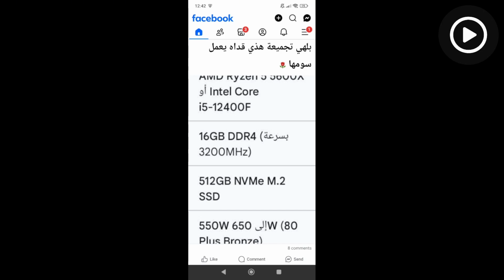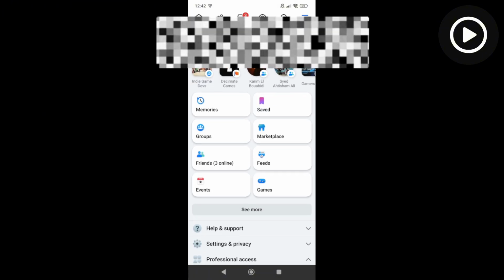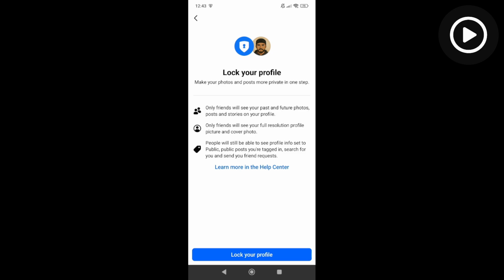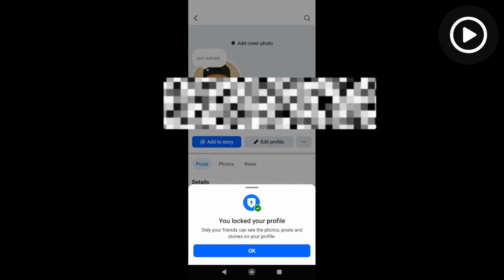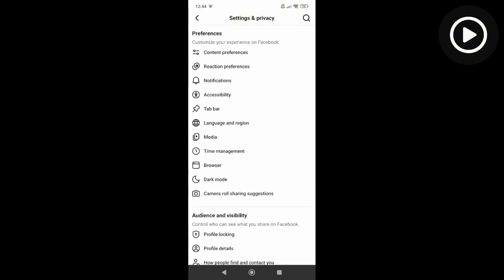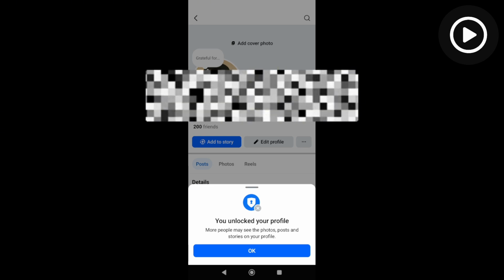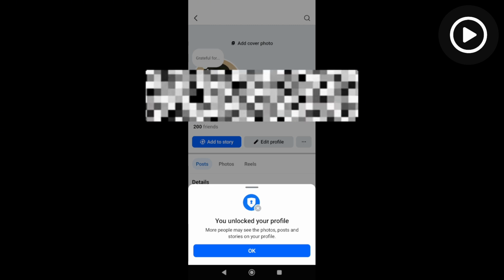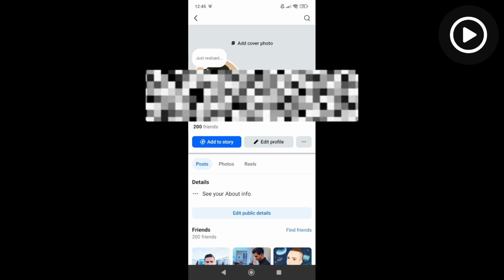How To Make Profile Private On Facebook (Step By Step)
Protect your privacy on Facebook! In this step-by-step tutorial, I'll show you exactly how to make your Facebook profile private in 2024. Learn how to lock down your profile, hide your posts from the public, control who can see your friends list and photos, and adjust your privacy settings to stop strangers from finding you. Keep your personal information safe and secure with this easy-to-follow guide.